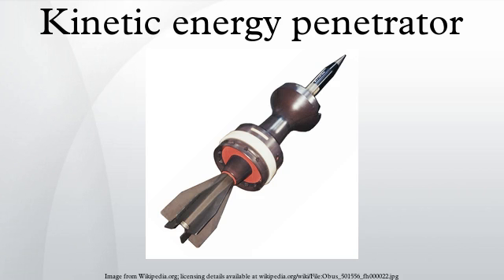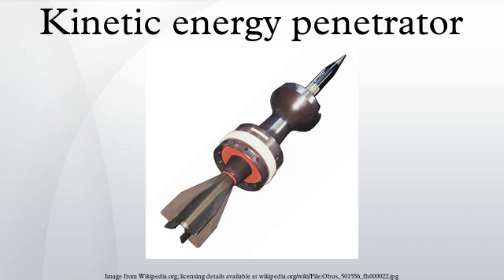Kinetic energy penetrator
The KEP also designated LRP is a type of ammunition designed to penetrate vehicle armour which, like a bullet, does not contain explosives and uses kinetic energy to penetrate the target. Modern KEP munitions are typically of the Armour-piercing fin-stabilized discarding-sabot type.